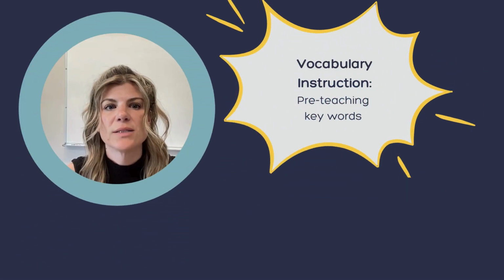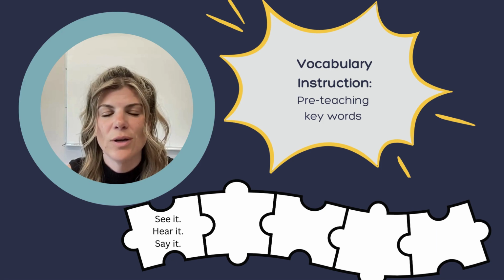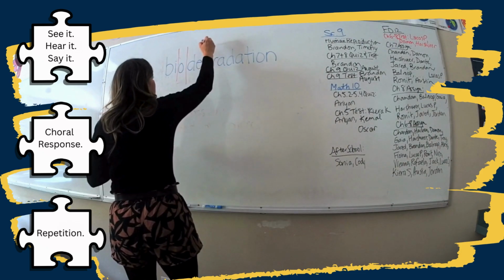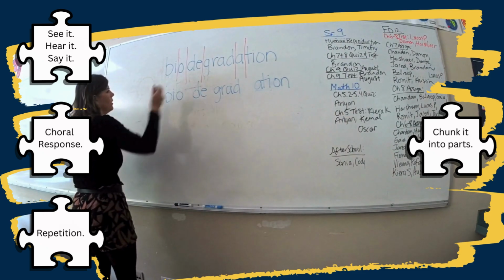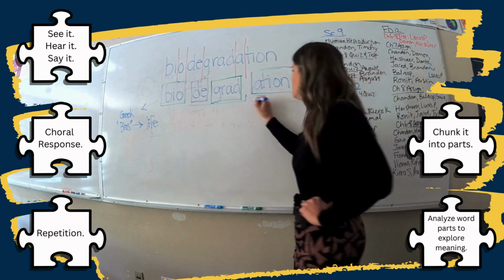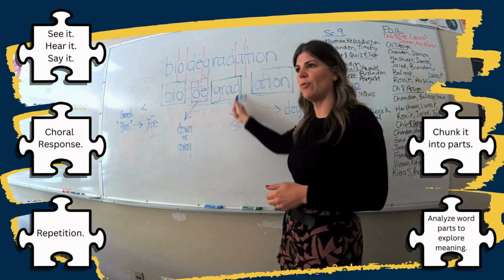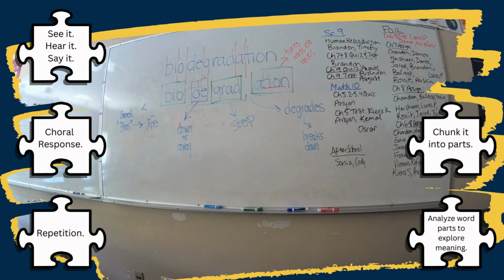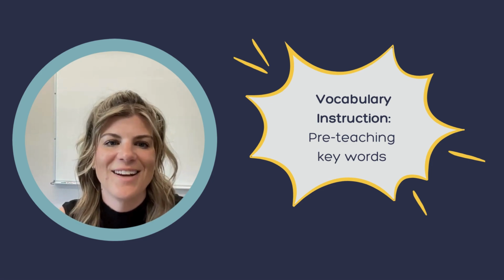SCIENCE- Vocabulary Instruction